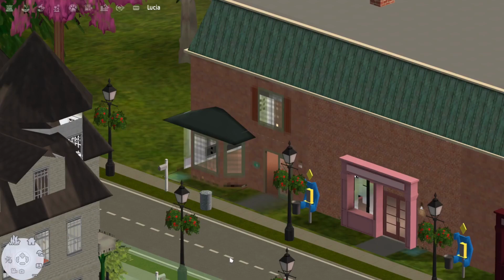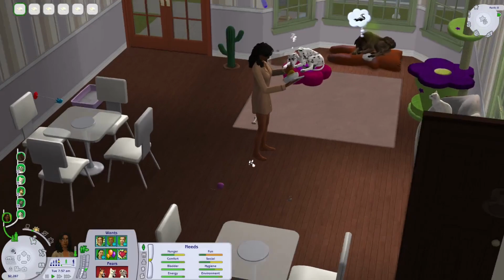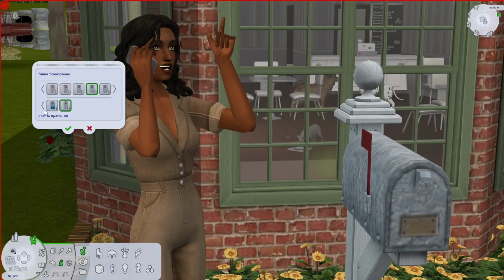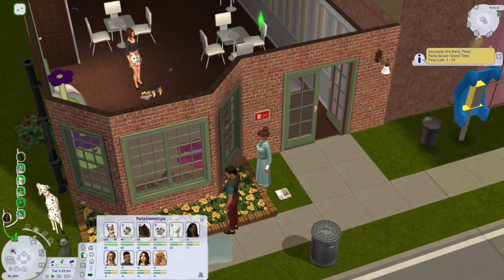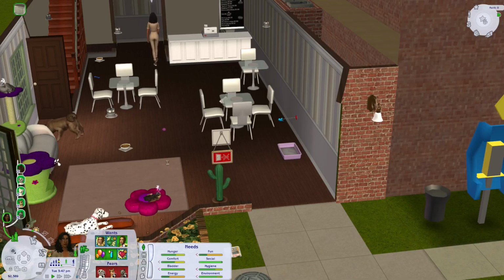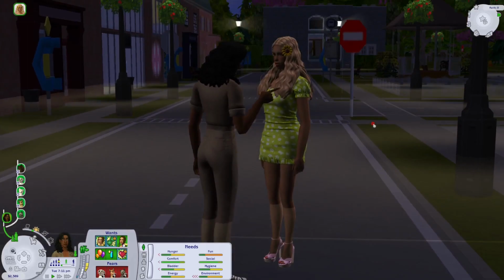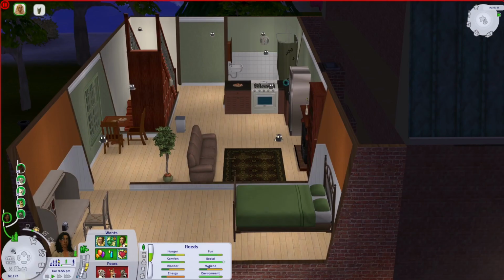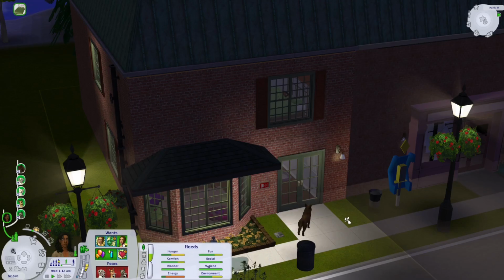Let's Play Lucia | Sims 2 Custom Neighborhood | Episode 4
Let's meet Priyanka, Dottie, and the other rambunctious pets at the pet café!